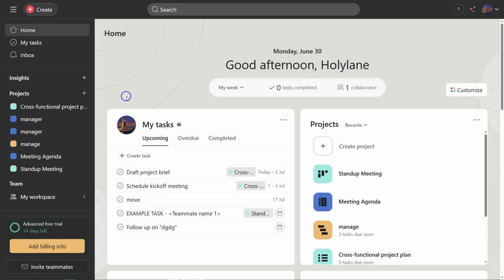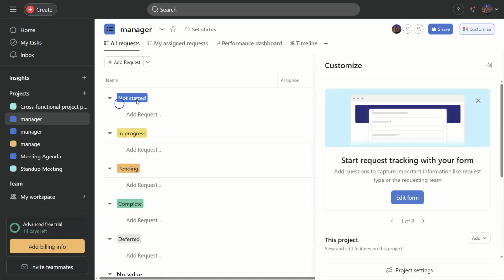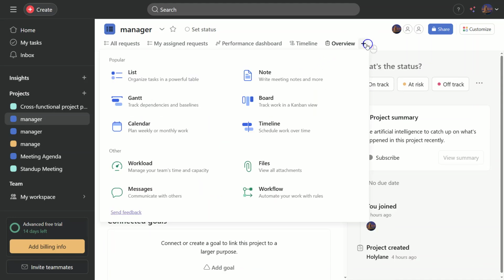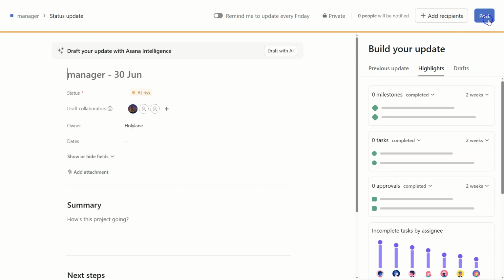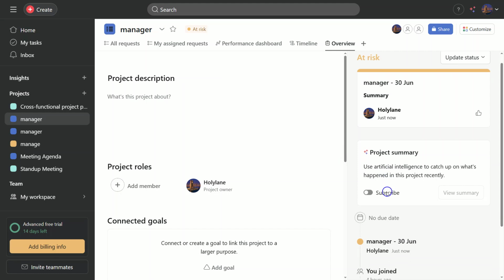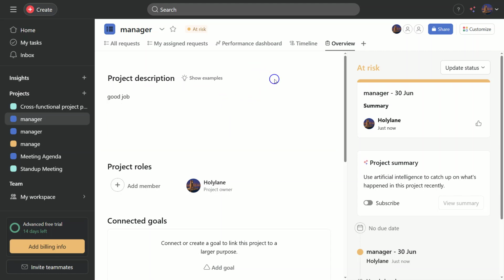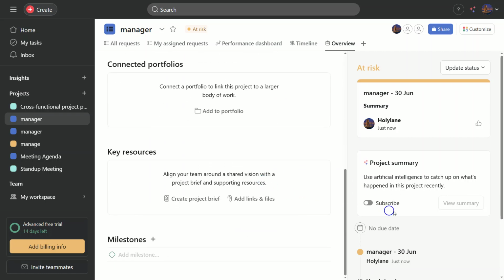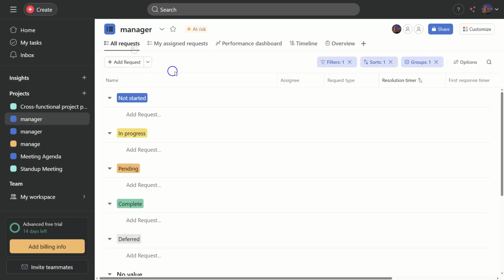How To Use Project Status Updates In ASANA (Complete 2025 Guide)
Welcome to this comprehensive How to use project status updates in Asana (Complete 2025 Guide) tutorial! In this detailed guide, I'll walk you through everything you need to know about How to use project status updates in Asana (Complete 2025 Guide).

 What You'll Learn in This How to use project status updates in Asana (Complete 2025 Guide) Tutorial:
• Complete step-by-step instructions for How to use project status updates in Asana (Complete 2025 Guide)

Whether you're a complete beginner or looking to improve your skills, this How to use project status updates in Asana (Complete 2025 Guide) tutorial covers everything from basic concepts to advanced strategies. I've designed this guide to be easy to follow, practical, and immediately actionable.

 Why This How to use project status updates in Asana (Complete 2025 Guide) Tutorial is Different:

 Perfect for:
• Beginners who want to learn How to use project status updates in Asana (Complete 2025 Guide) from scratch

Don't forget to LIKE this video if it helped you learn How to use project status updates in Asana (Complete 2025 Guide) and SUBSCRIBE for more in-depth tutorials like this one!

Questions? Drop them in the comments below! I read every comment and try to respond to as many as possible.

• Share with anyone who might benefit from learning How to use project status updates in Asana (Complete 2025 Guide)